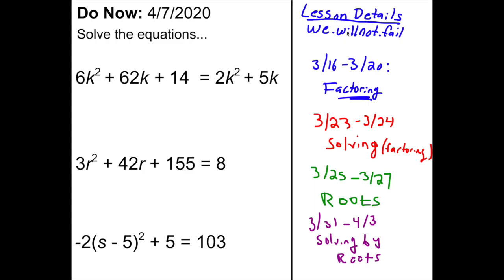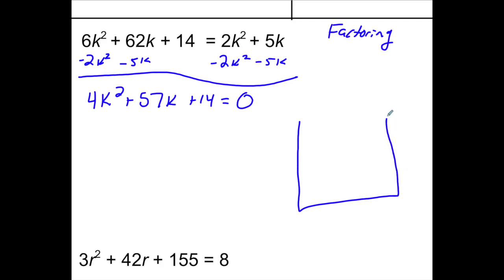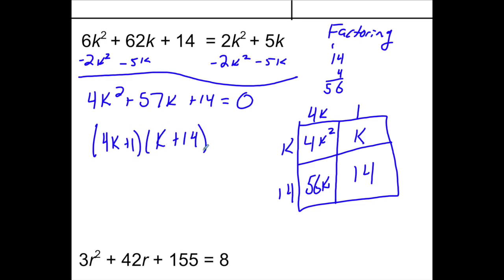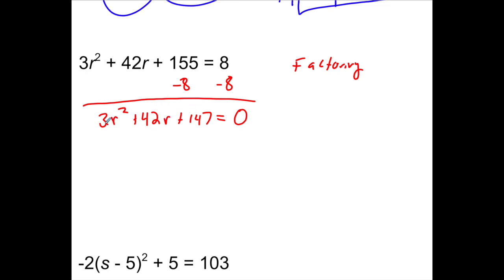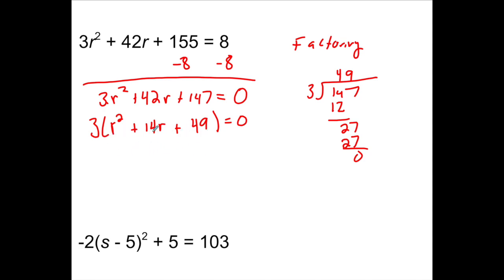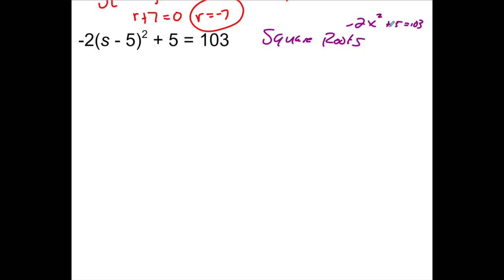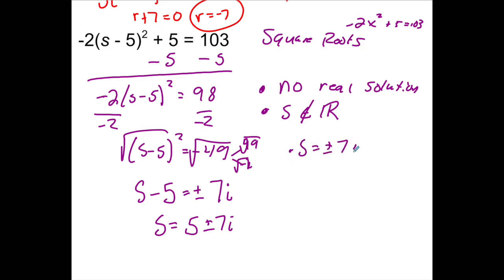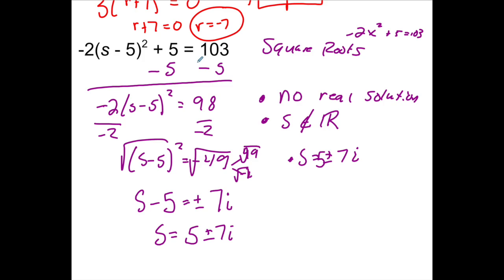Course I H Do Now 4/7/2020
Hey folks! Here is a Do Now for Course I Honors for 4/7/2020. This is another practice with solving quadratics where YOU need to determine which method(s) could be used, then correctly execute a valid method. Keep it up, don't forget to love math, and remember...you can do it! :)